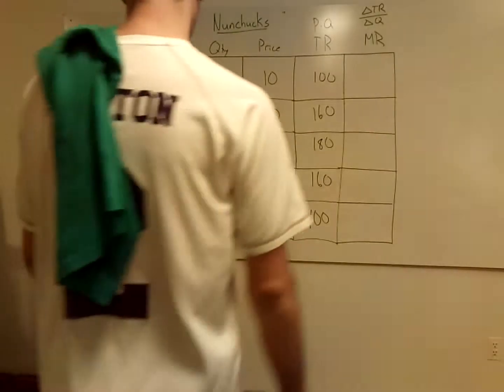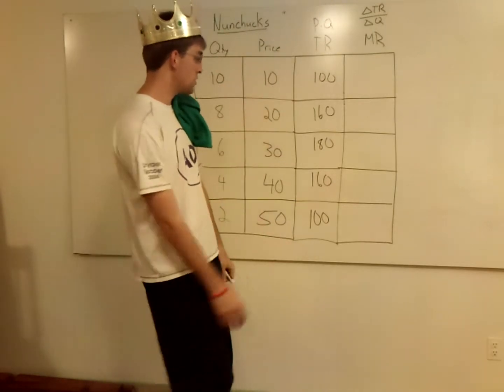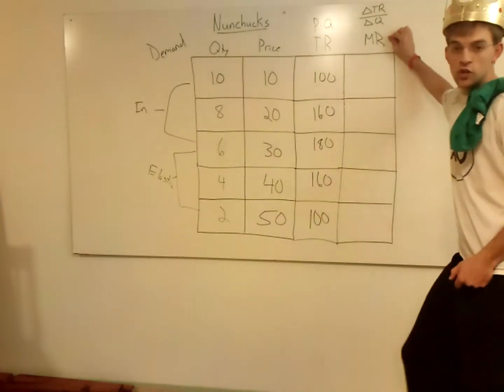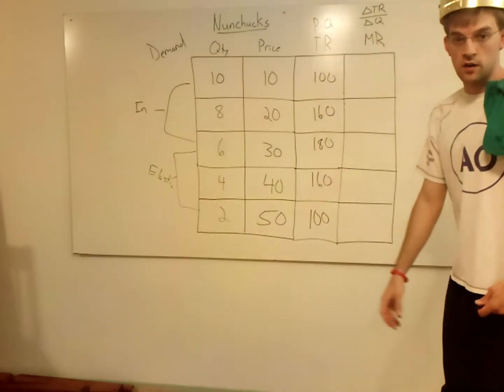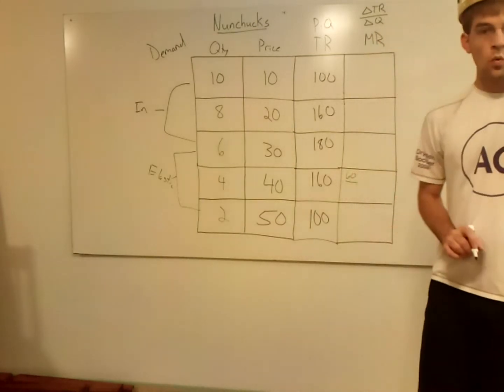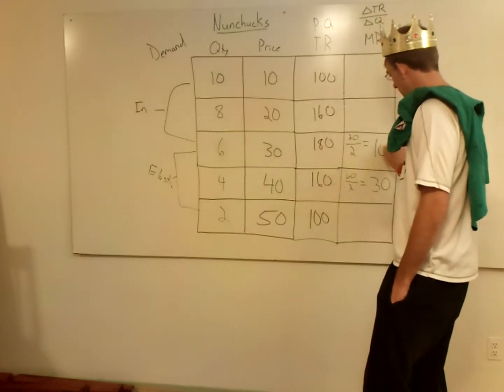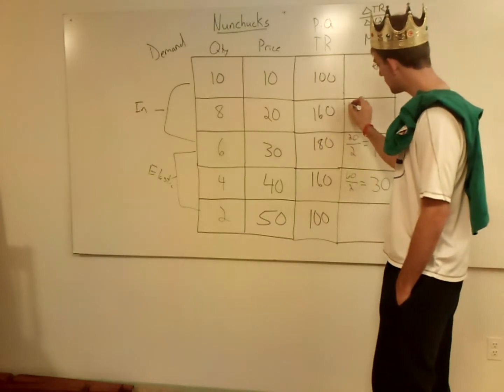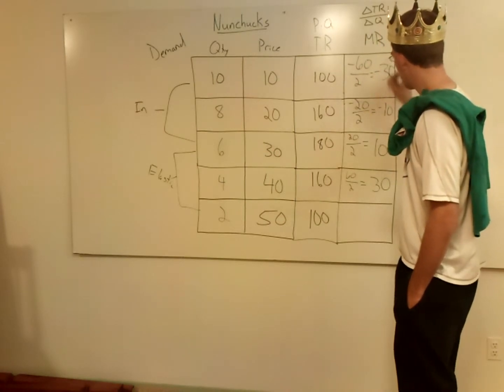AP Microeconomics: Elasticity Marginal Revenue Test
Not the most common test for elasticity by any means, but it is a helpful way to think about marginal revenue's relationship to elasticity.